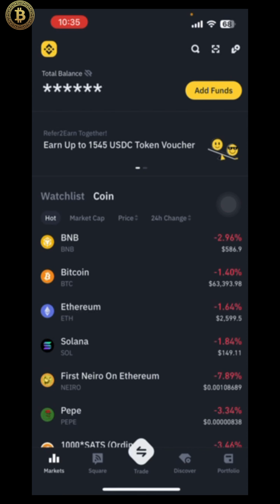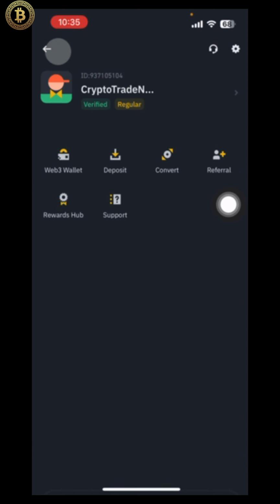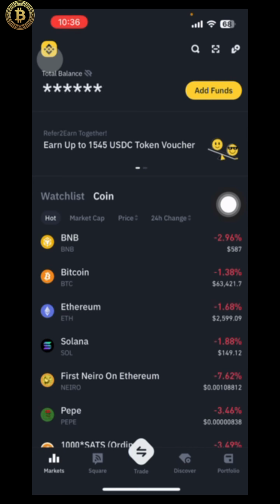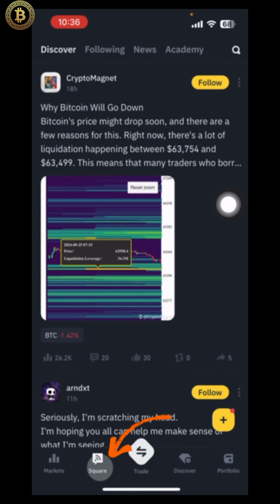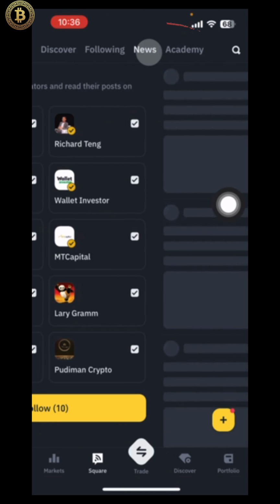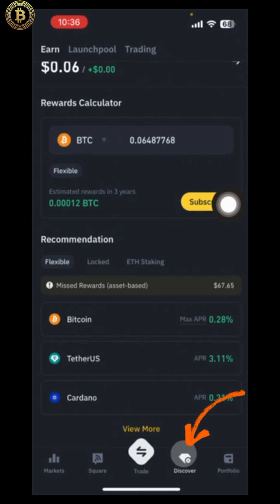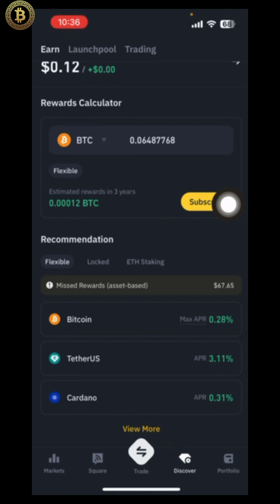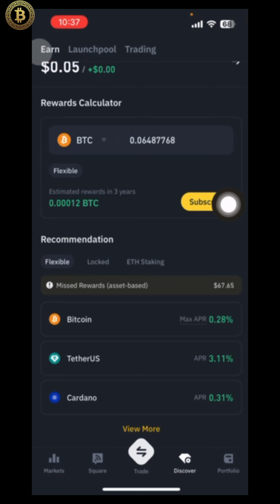How to Navigate Binance App for Beginners | Binance Light vs Pro Walkthrough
Welcome back to part two of our Bitcoin for Beginners series! In this video, we’re diving into how to navigate the Binance app, focusing on the Binance Light version for simplicity. If you’ve just set up your account, this video will help you understand the app's key features and how to use Binance for buying and managing Bitcoin (BTC).

Binance offers both a Light and Pro version of its app, and we’ll start by guiding you through the easy-to-use Binance Light interface, perfect for beginners. We’ll show you how to view market trends, check your wallet balance, and learn about different crypto assets. You’ll also get a glimpse into Binance’s educational features, like Binance Academy, where you can expand your crypto knowledge.

Later in the video, we’ll switch over to Binance Pro, which is ideal for more advanced traders. Here, we introduce the peer-to-peer (P2P) network, which allows you to trade directly with other verified users. This feature is essential for buying Bitcoin quickly and securely.

Whether you're looking to buy your first Bitcoin or exploring staking options, navigating Binance will give you the tools to confidently manage your crypto portfolio. We’ll also explain how Binance’s staking options compare to Digital Crypto Solutions' high-yield Bitcoin wallet, where you can earn much more than on traditional exchanges.

By the end of this video, you’ll be comfortable navigating Binance and ready to make your first crypto purchase. Keep watching, and we’ll guide you through each step, ensuring you get the most out of your best Bitcoin wallet.

Timestamps:
00:00 - Introduction
00:21 - Navigating Binance Light
00:53 - Checking market trends and prices
01:08 - Access the latest news, trends, and the Binance Academy for learning
01:26 - Staking/Earn Crypto on Binance vs. DCS
02:04 - Portfolio of your crypto assets
02:28 - Ending summary & intro to next video on buying Bitcoin

Don’t miss your chance to maximize your Bitcoin earnings with the best Bitcoin wallet!